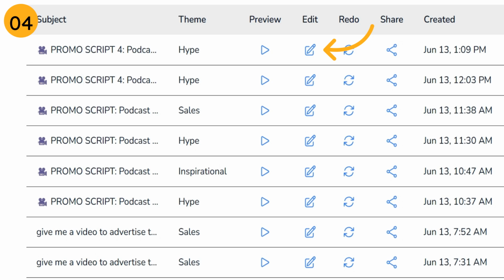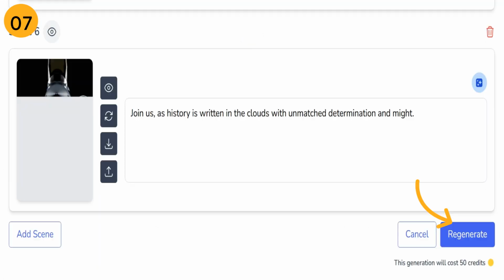VIDEO GENIUS Tutorial With Voiceover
🎥 Welcome to AI360Studio – Your #1 Hub for AI-Powered Business Mastery! 🚀

Learn to create great videos using our VIDEO GENIUS app in few seconds

At AI360Studio, we don’t just talk AI — we show you how to use it to create real income and build sustainable digital businesses.

Whether you're a digital entrepreneur, content creator, small business owner, or aspiring AI freelancer, this channel is your ultimate resource for:

💡 Step-by-step AI tutorials on how to use 60+ cutting-edge tools in the AI360Studio platform
💼 Real-world strategies to launch AI-powered services, side hustles, and businesses
📈 Case studies & success stories from users monetizing AI across different niches
🎓 Expert masterclasses & webinars with industry leaders and AI pioneers
⚙️ Breakdowns of powerful AI apps for video, graphics, writing, marketing, legal, coaching, and more
🔥 21-Day Challenges, Bootcamps, and Live Trainings to get you started and scale fast!

Join the movement of fearless digital creators unleashing the power of AI to change their financial future.